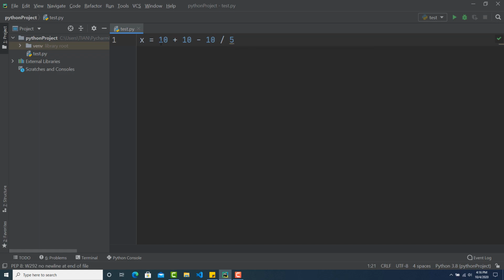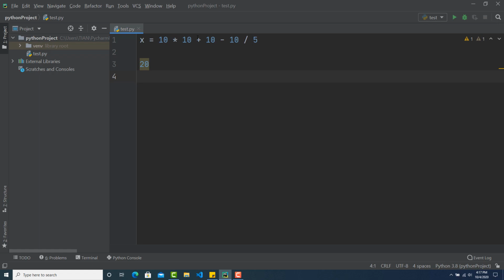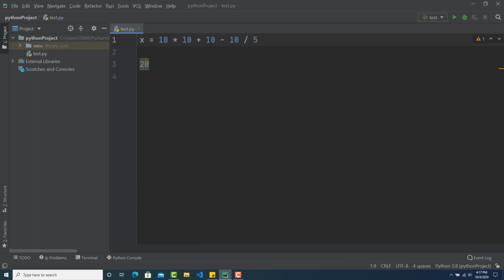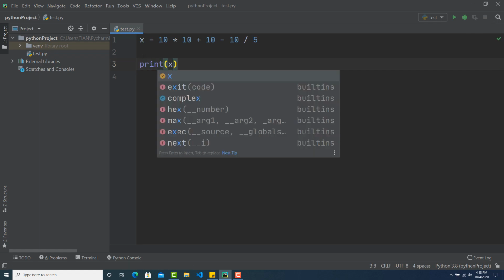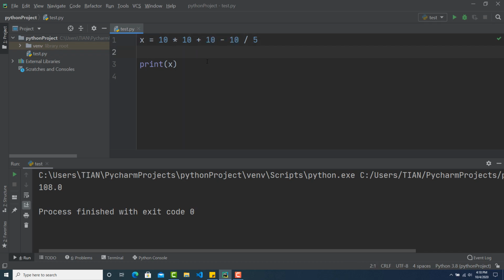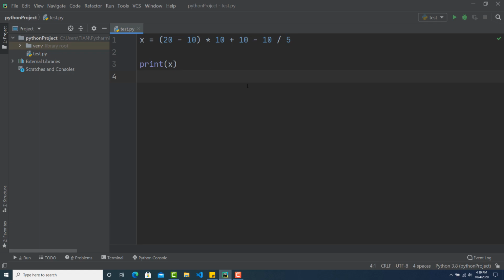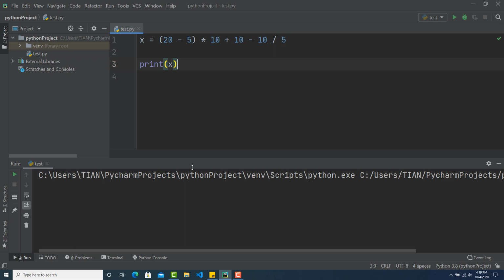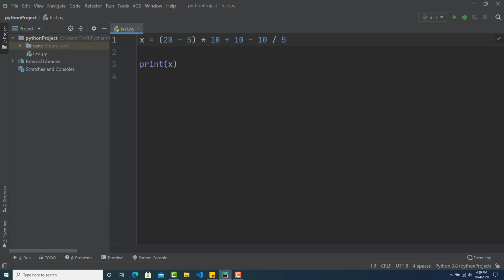Python Tutorial Part 18 (Different Math Operators) | Tech Tian